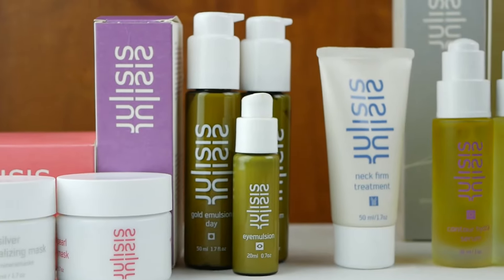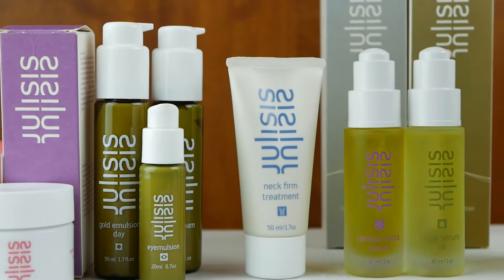Julisis vs Other Skincare - Comparison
How is Julisis better than other skincare products?